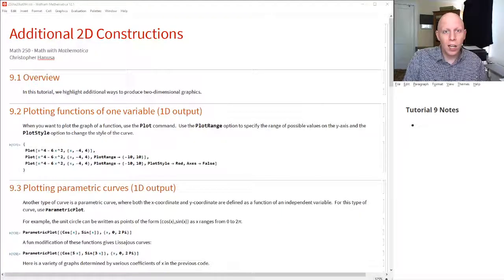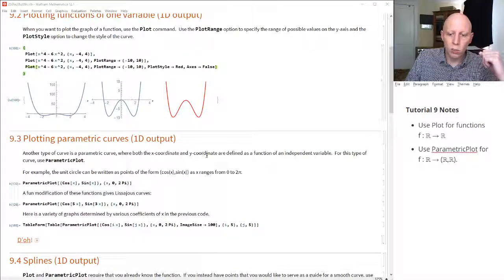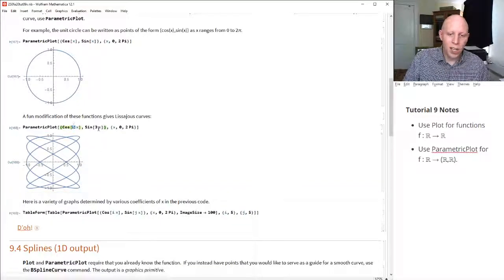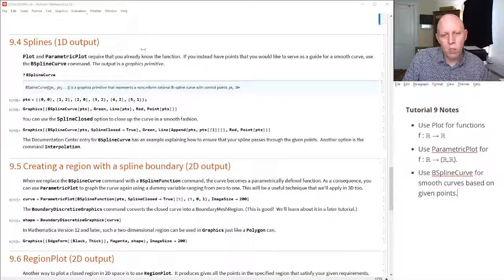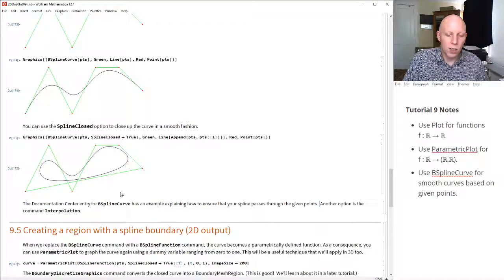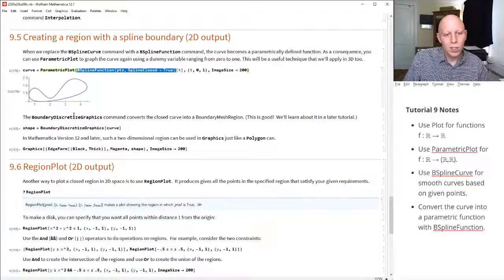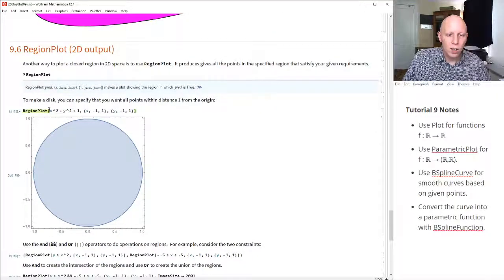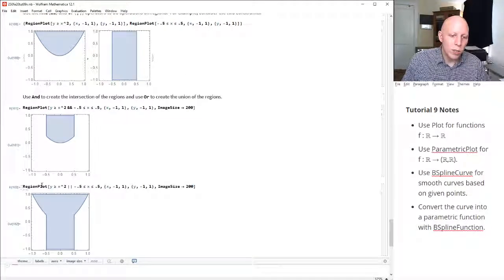Mathematica Tutorial 9 - Curves and Regions in Two Dimensions